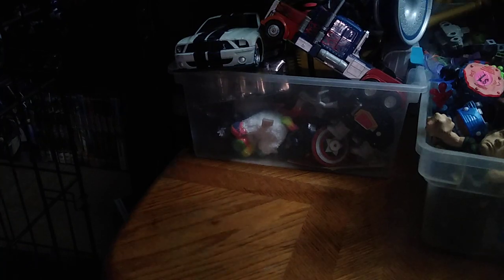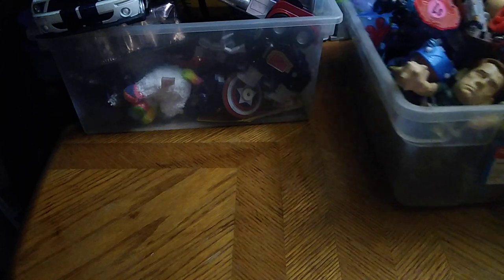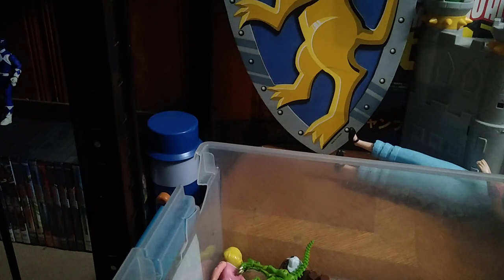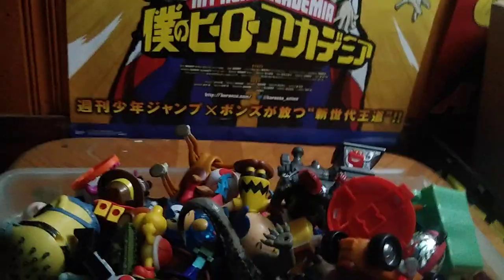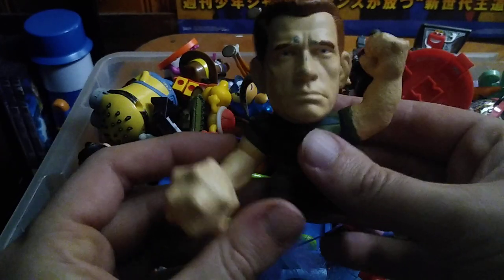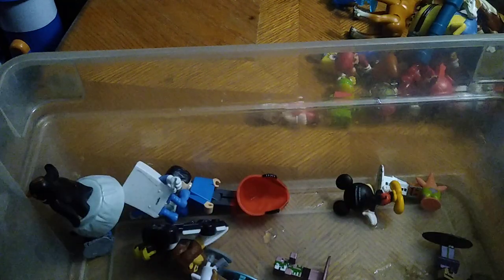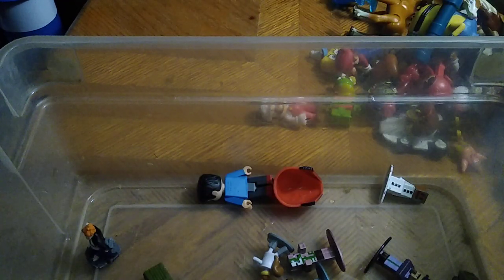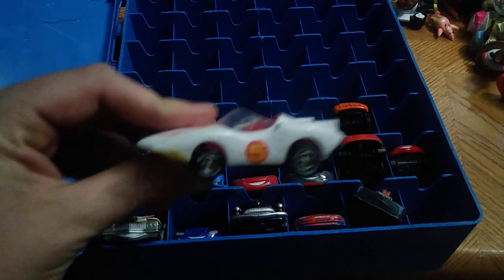EDDIE HILL REVIEWS: HIS ENTIRE TOY HAUL FROM GOODWILL NORTH VERSAILLES, PA 6/18/22